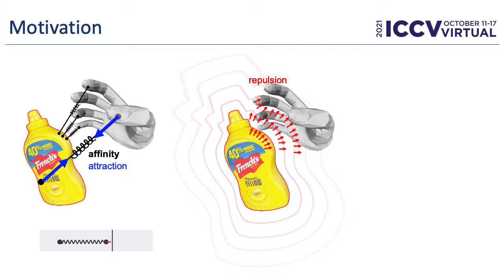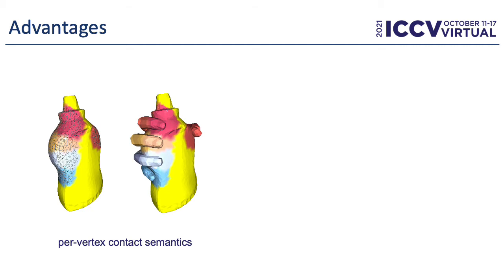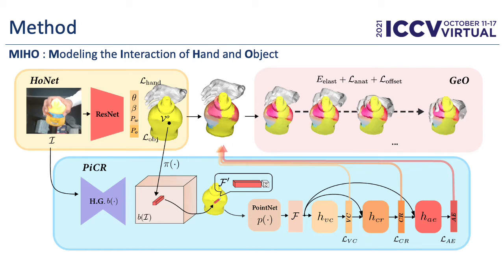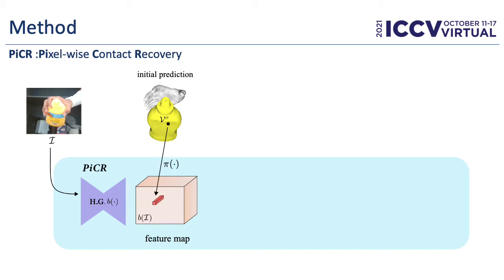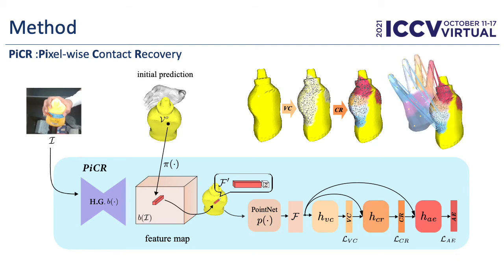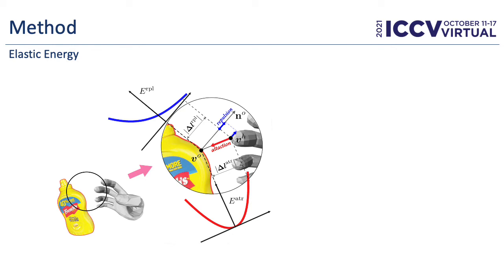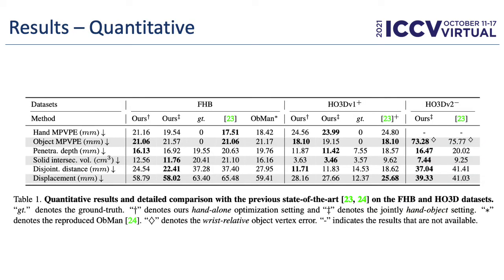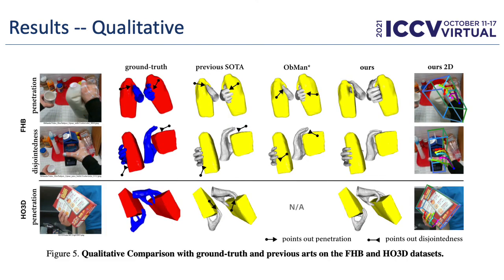ICCV2021 CPF: Learning a Contact Potential Field to Model the Hand-Object Interaction